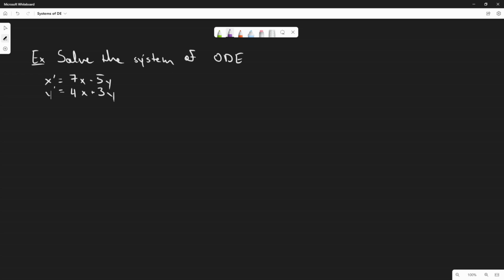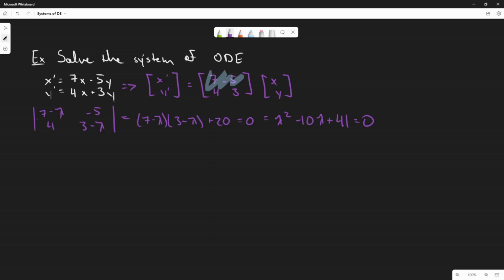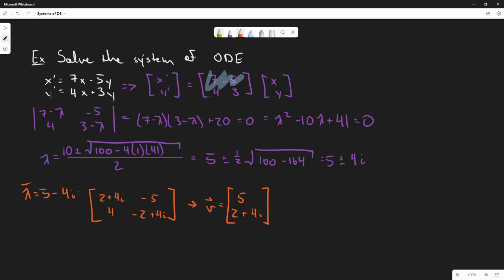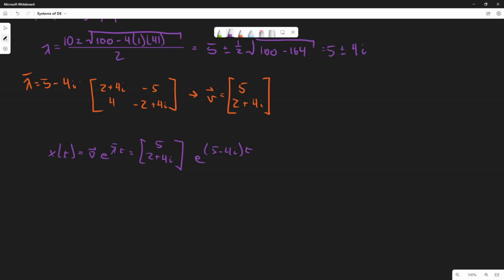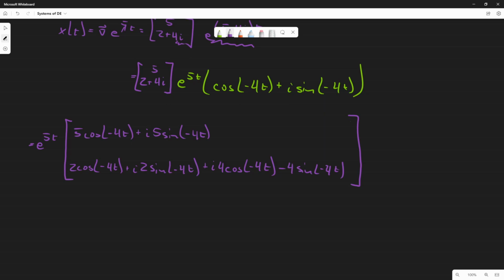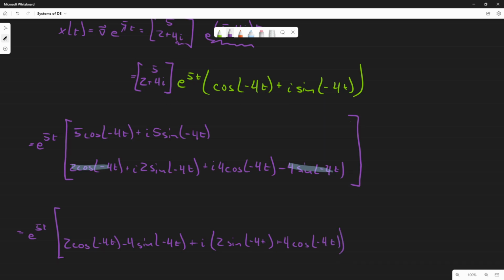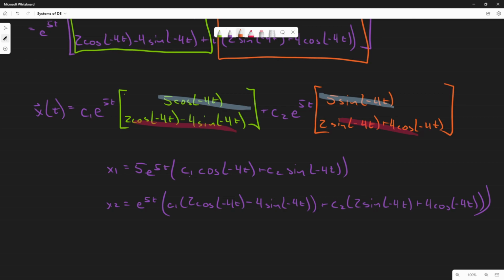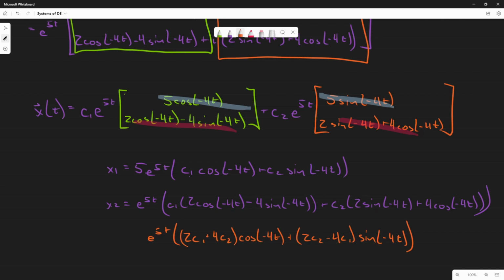Solving Systems of ODE with Complex Eigenvectors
Now that we know where the solutions comes from, we are now going to solve a system of ODE that has complex eigenvalues.